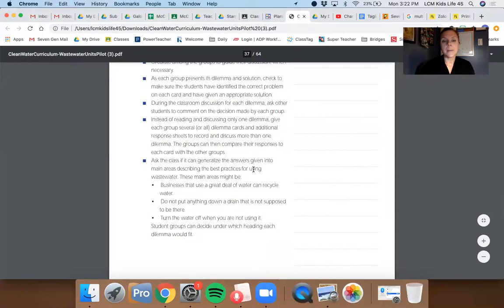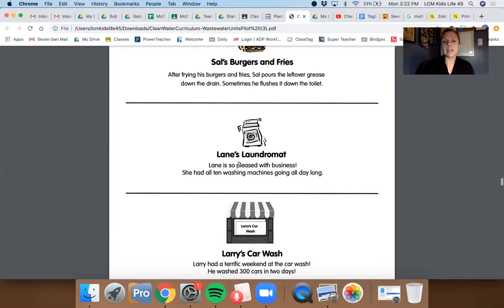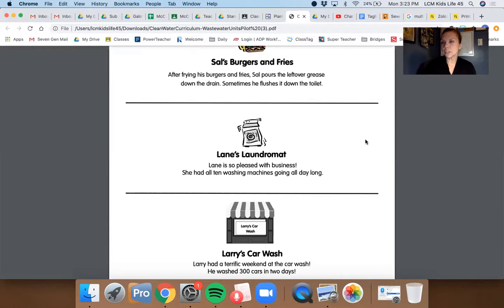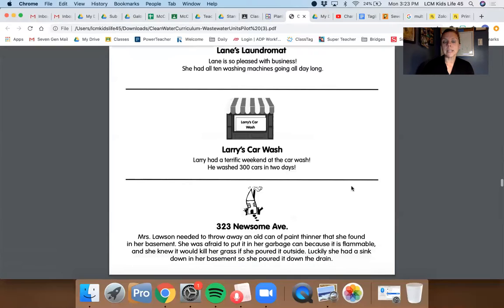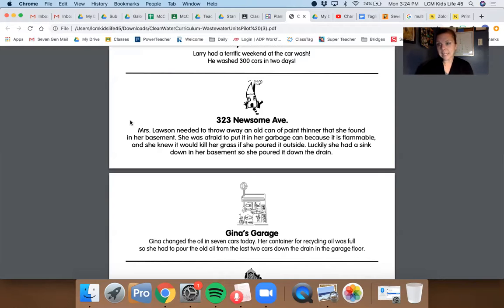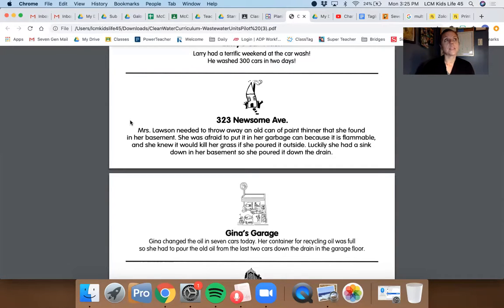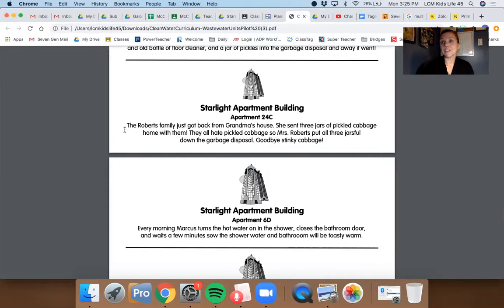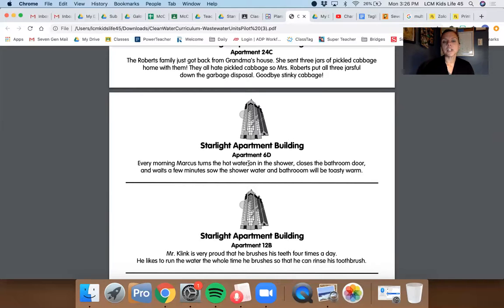Down the Drain Dilemmas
Clean Water Curriculum